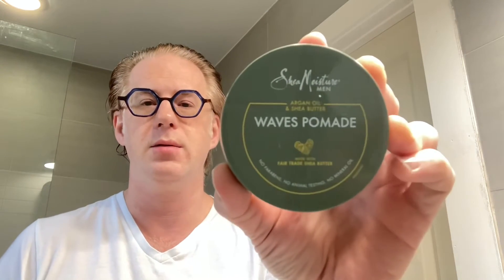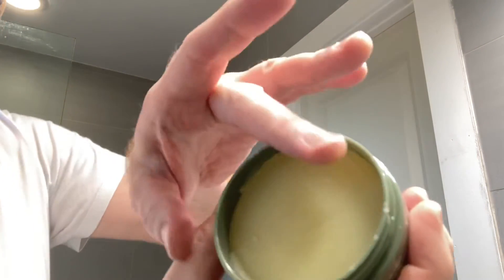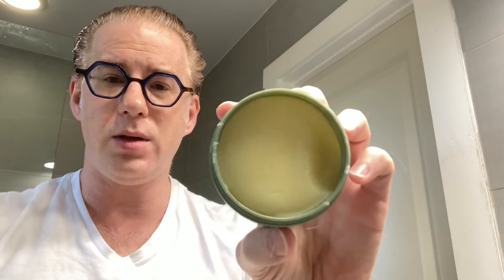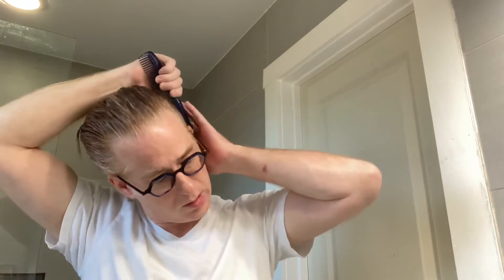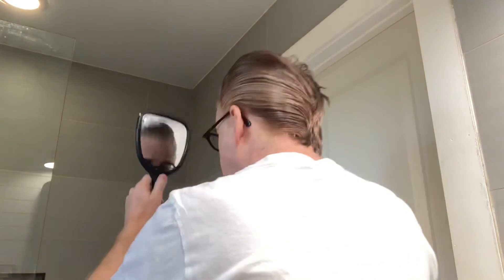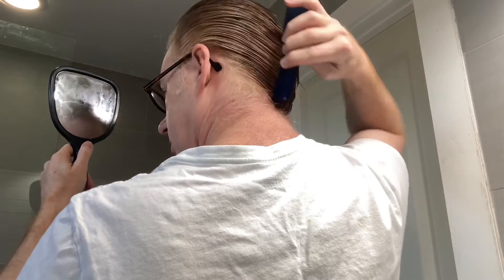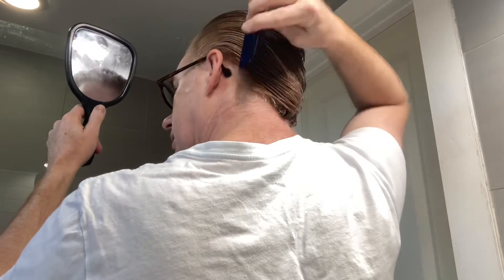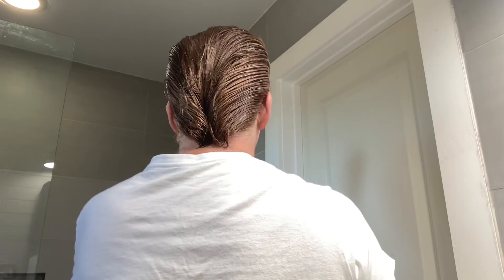Shea Moisture Men Argan Oil and Shea Butter Waves Pomade review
This is pretty good as a petroleum/mineral oil-free oil-based pomade. Overall, I'm impressed by it. It is a little on the oily side, so it might be better as a top coat. I'll have to experiment with it a little bit.